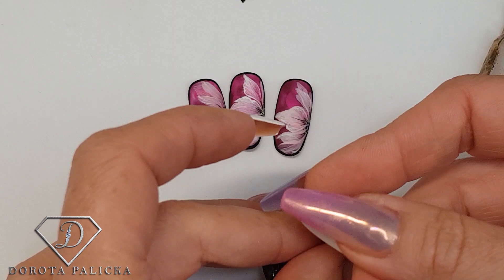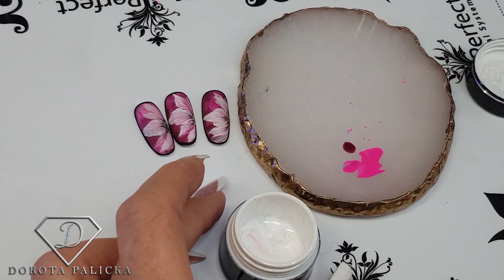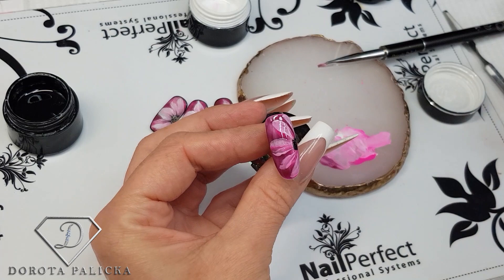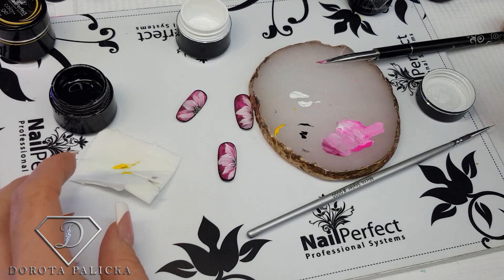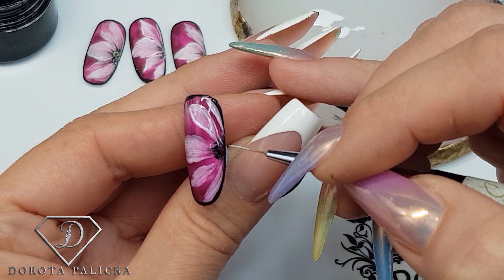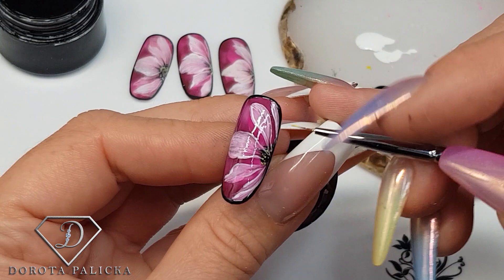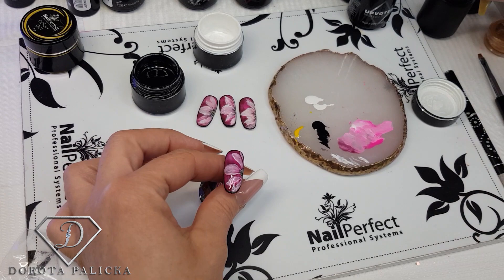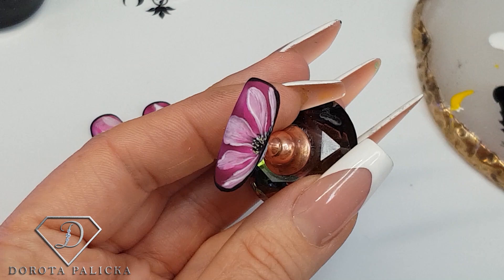Easy Floral nail art, floristic nails. Easy gel polish nail art, flower nails, nail art trends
We will do quick flower design wirh gel polish.

Products used: .

Dorota Palicka International Nail Artist And Educator is creating Nail art designs, nail structure tutorials, beauty, Nail trends, nails 2020